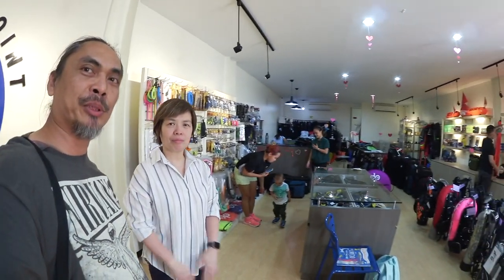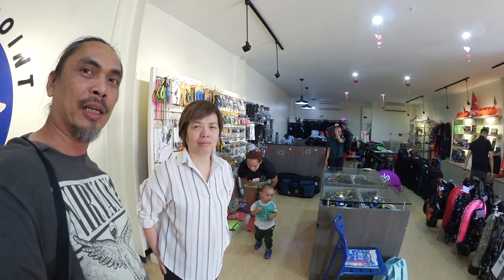Divers Point Soft Opening - Sale Alert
Welcome to The Soul of Atlantis. I’m Vlad and weekly I upload videos related to diving gear, events and cool tech trends.If you haven’t subscribed yet please do and don’t forget to click the bell button below to get notified on new uploads

Diver's Point just opened their new shop room in Wilson cor P Guevarra. Check them out and avail of their on going sale until Feb 21.

I hope you found some value from this video . If you have any comments or questions please feel free to drop by the comment section below.

Please check out @thesoulofatlantis